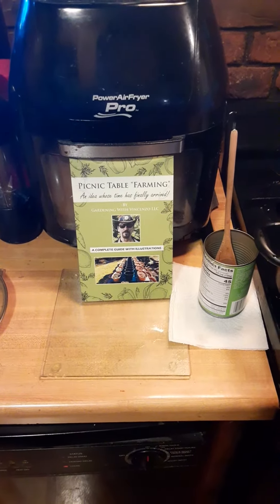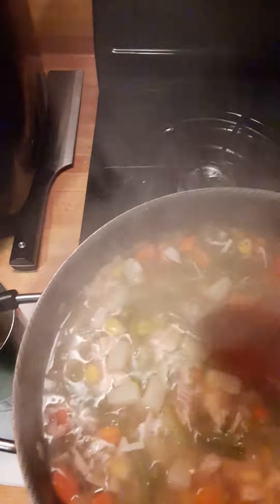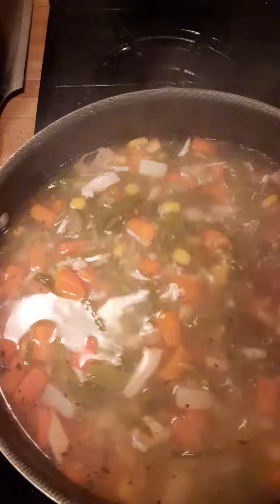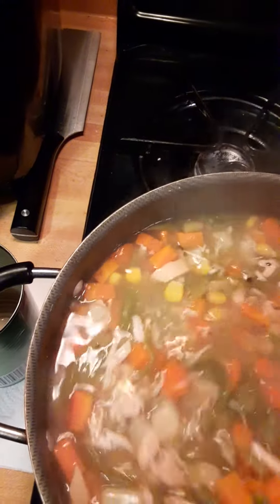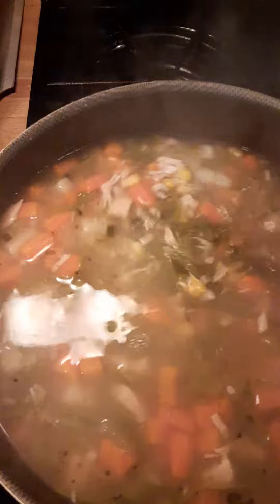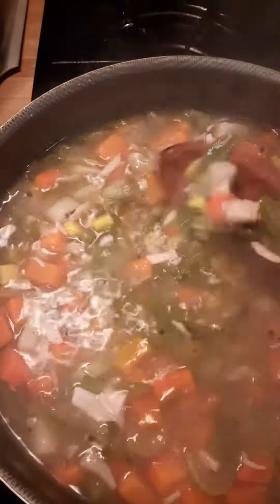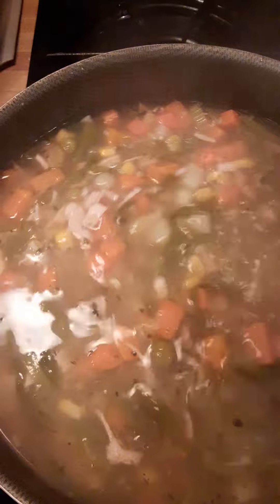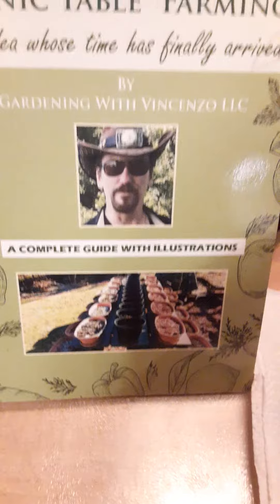Tasty Turkey Soup and My Book !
Tasty GF Turkey Soup and My Book !